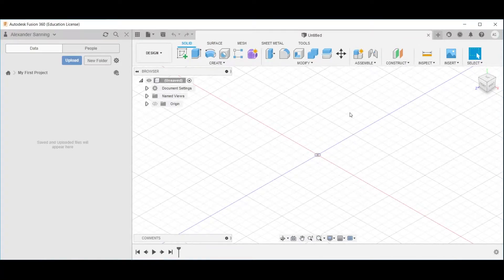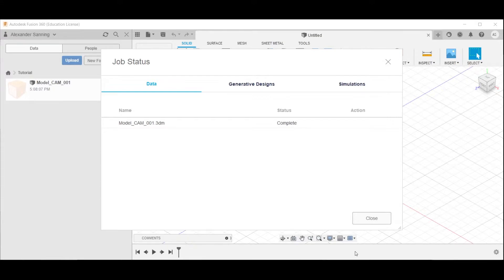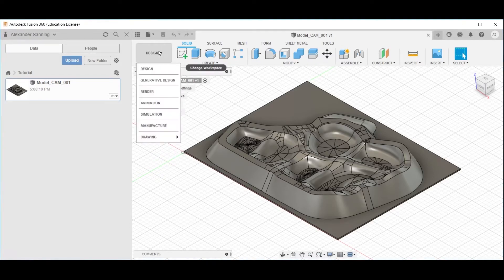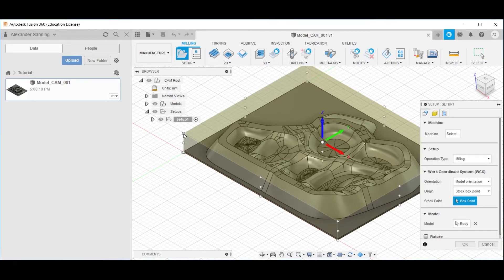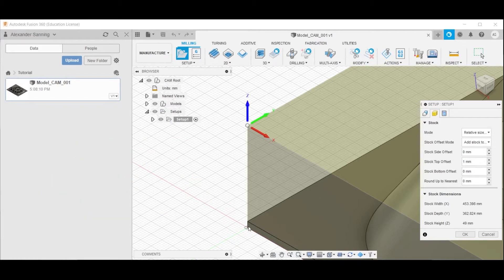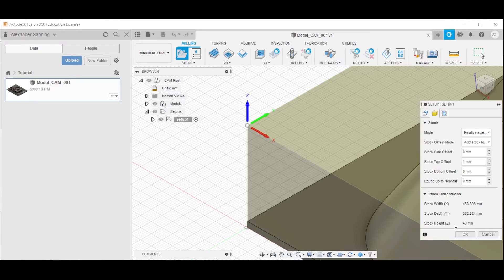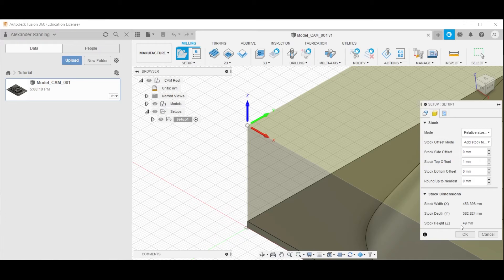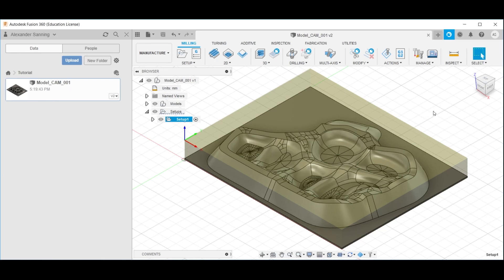Tutorial – Importing into Fusion 360 and setting up stock (From 3D model to CNC fabrication, part 4)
This tutorial demonstrates how to import a Rhino 5 file to use as a model in Fusion 360, as well as defining a work origin and setting up stock dimensions, in the context of aiming to utilize the CNC router in the KTH Architecture school Workshop.

Timestamps:
0:00 Importing the model into Fusion 360
1:04 Verifying the scale of the model
1:49 Creating a new setup, to define work origin and stock dimensions
4:30 Important point in that the actual material stock should be within tolerance to the stock dimensions
6:13 Saving the Fusion 360 document

This tutorial is part of a series, "From 3D model to CNC fabrication":